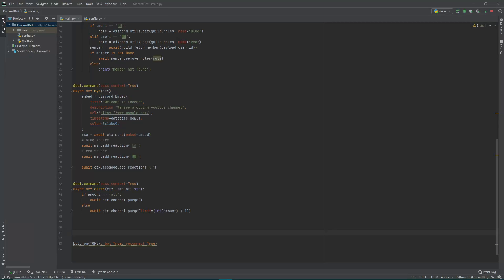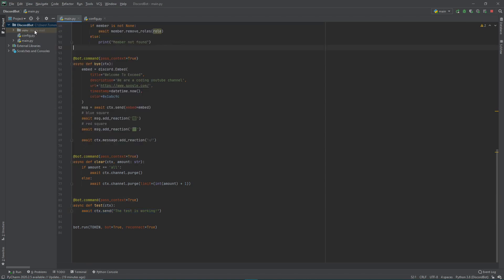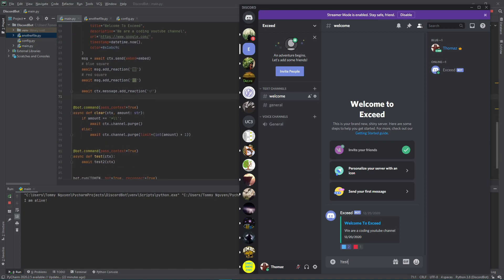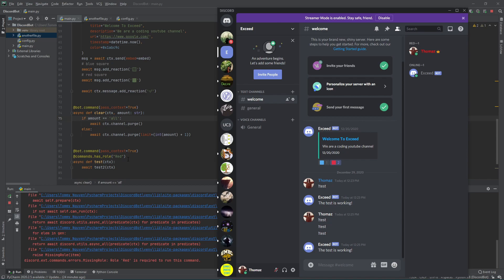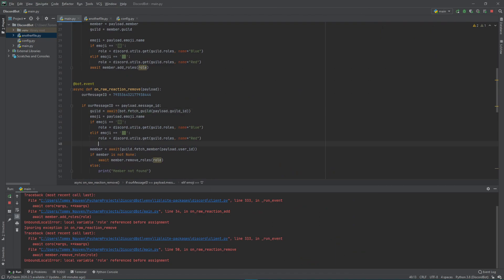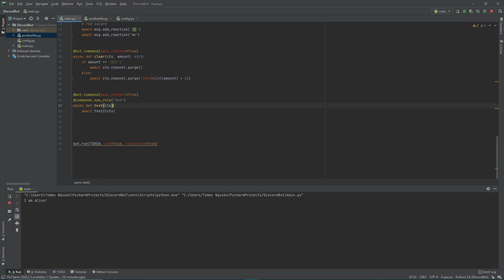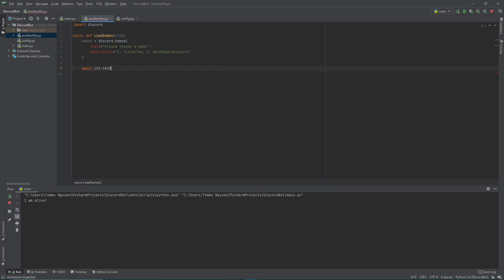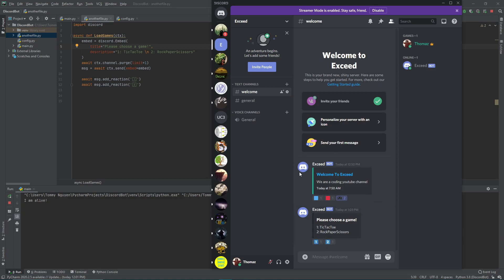Discord.py Role Restriction & Game Menu Setup in Python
Welcome back, so today we are going to first organize our files and then we will be going over how to restrict commands so that only specific roles can access them. We will also be setting up our game menu today.

Steps to get Message ID
1) Turn on Developer Mode in discord to get message IDs:
-Settings - Appearance - Developer mode on.
2) Right Click on the message our bot sent out, and at the bottom click on "Copy ID"

Here are some links you might need to follow along.

Important times:
0:00 Intro
1:36 File Organization
3:30 Role Restrictions
4:40 Adding Games role
6:00 Adding Games role to our selection message
7:35 LoadGame Function
9:50 Adding the reactions to the game menu
10:36 Outro